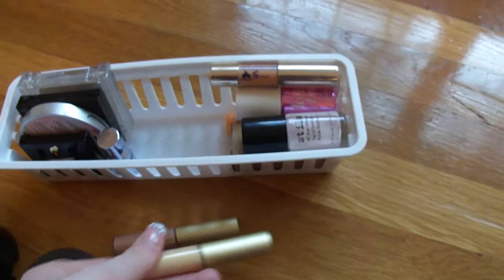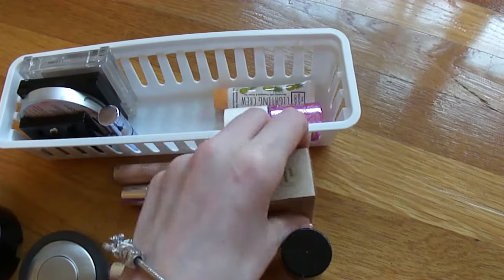Make Up Collection: Highlighter Collection